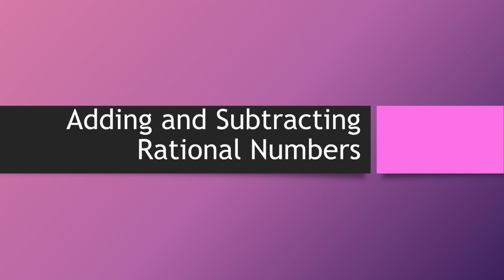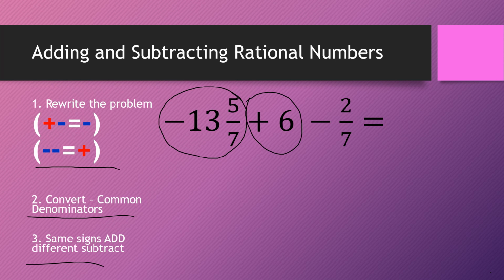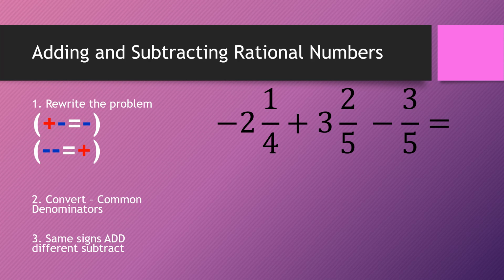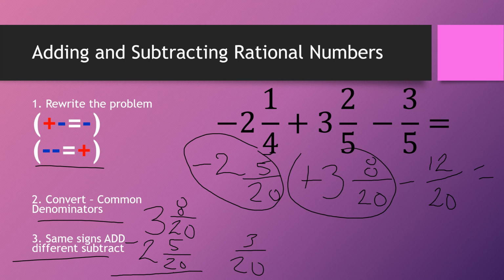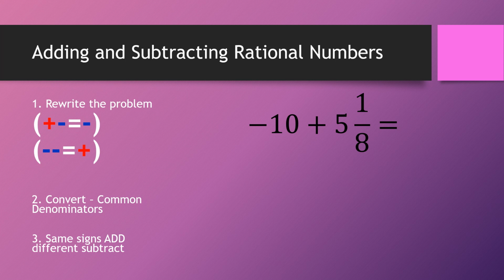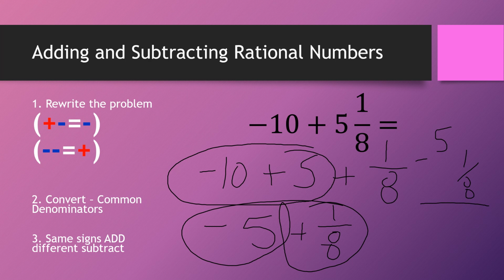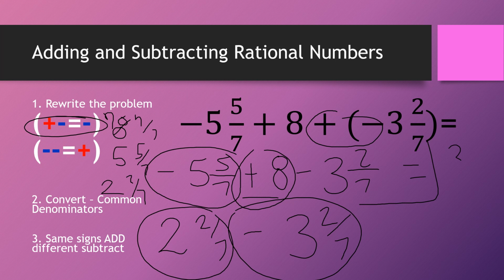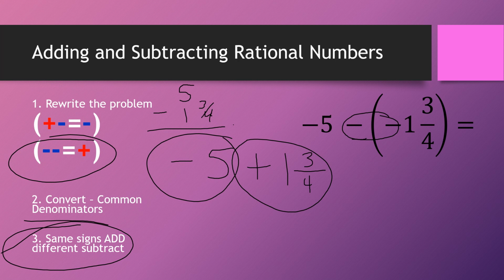Ebri Education- Adding & subtracting rational numbers